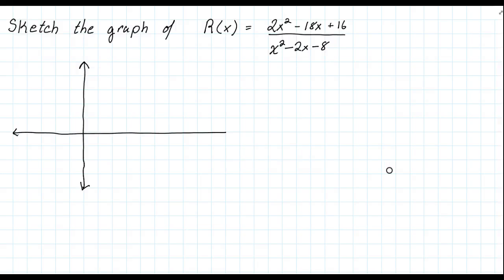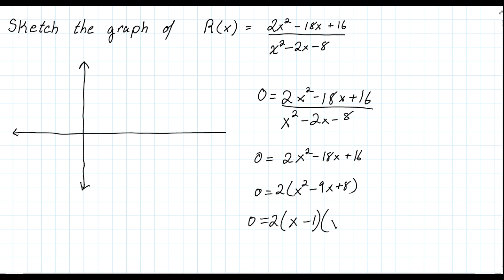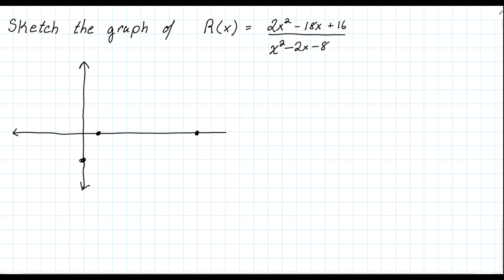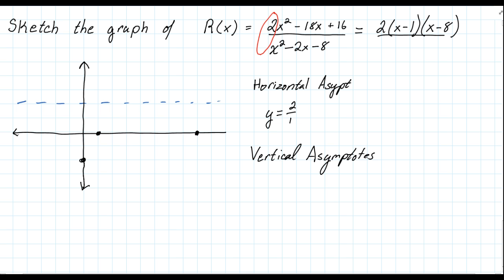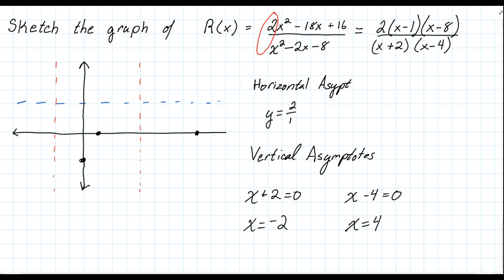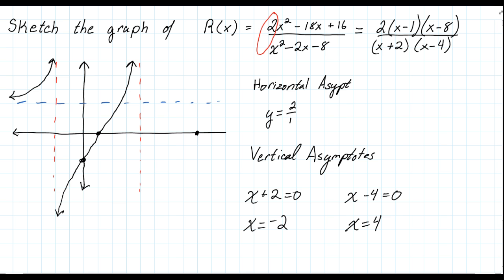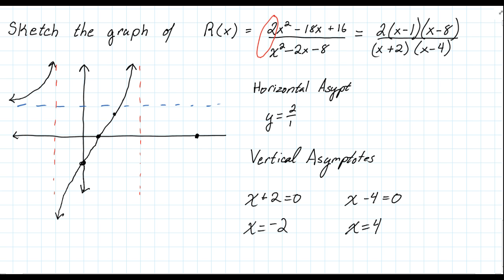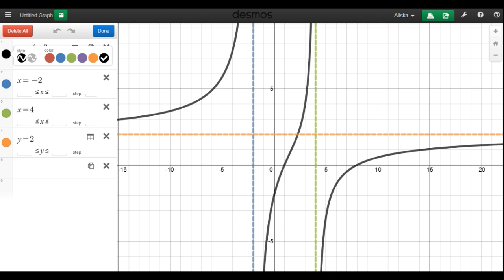Graphing a Rational Function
We graph a rational function by hand from start to finish!